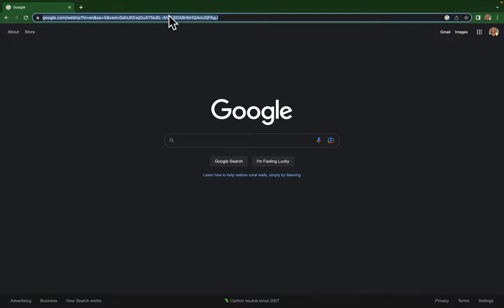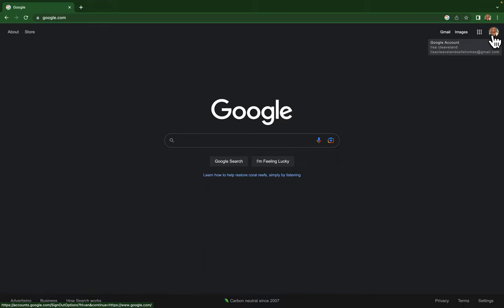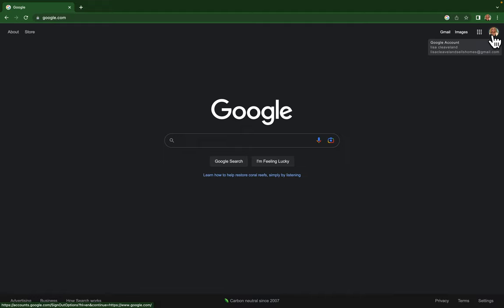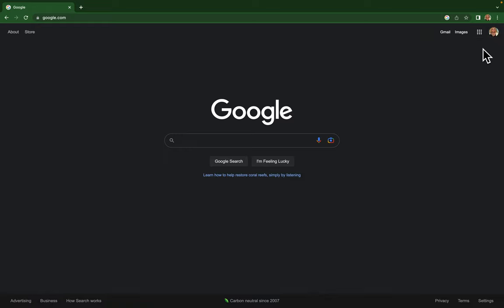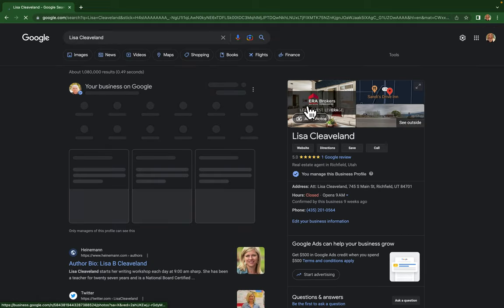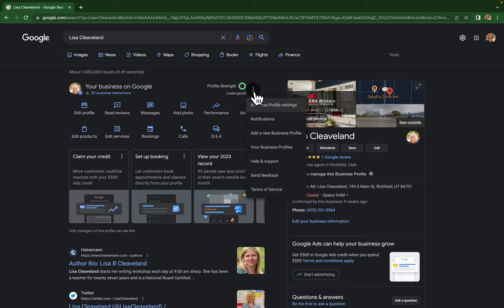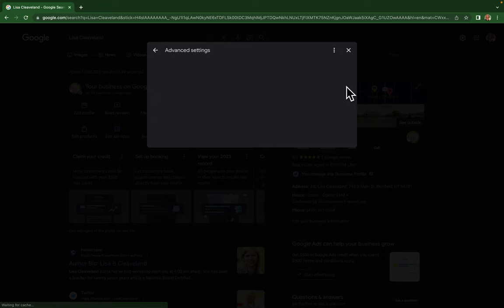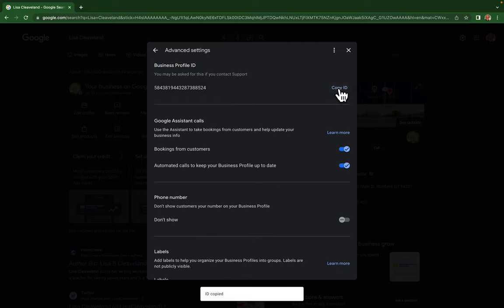How to find your Google Business Profile ID (2023)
In this video we will show you how to find your Google Business Profile ID.  You may be asked for this if you contact Support.